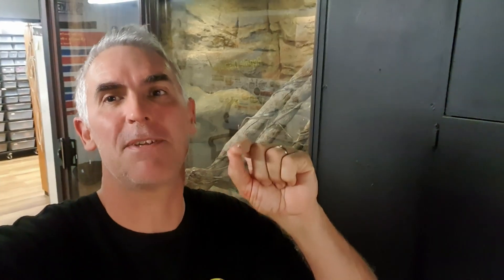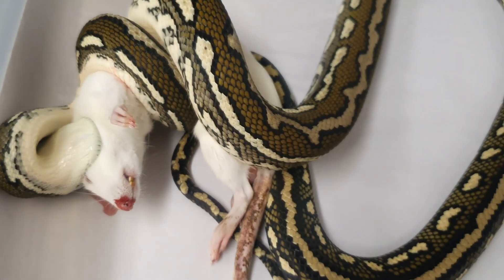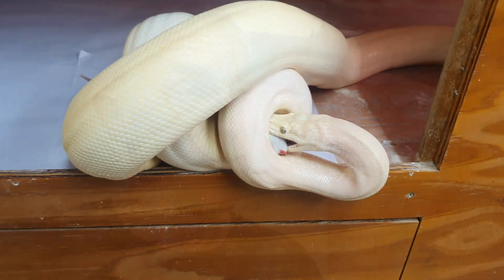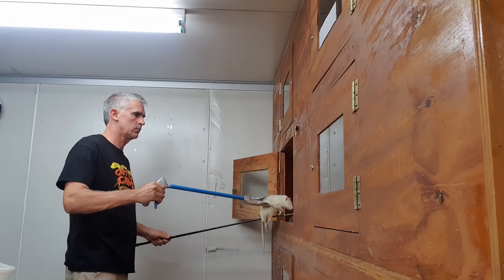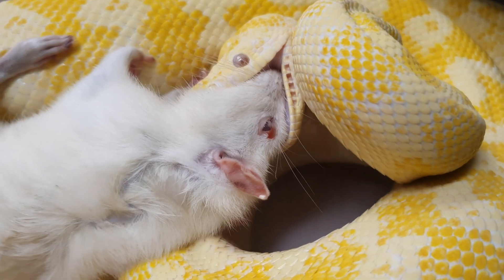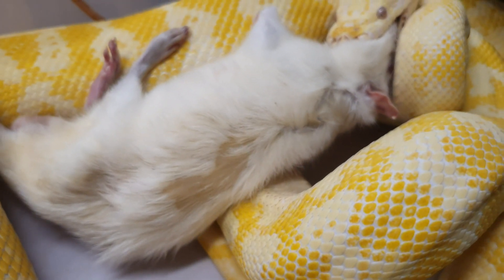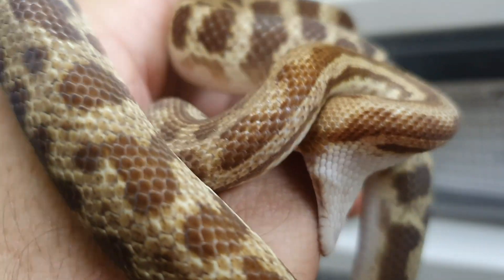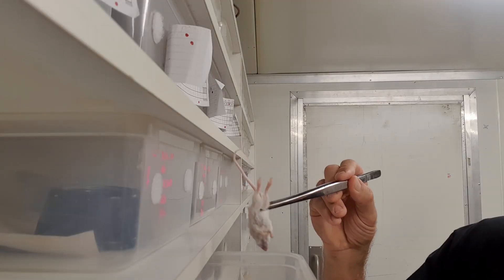FEEDING SNAKES - CrittaCam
In this show, we look at the Pros and Cons of FEEDING SNAKES - CrittaCam'.
Choosing the right sized prey item can be difficult for most people and what items can help us from being mistakenly bitten by our snakes, all this and more is discussed in this show.